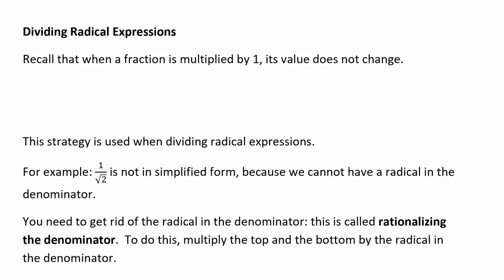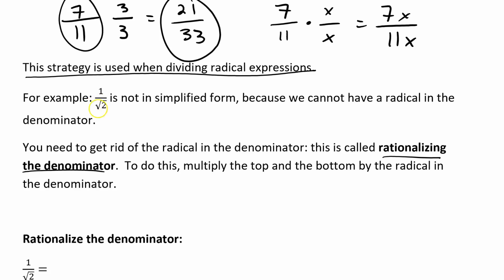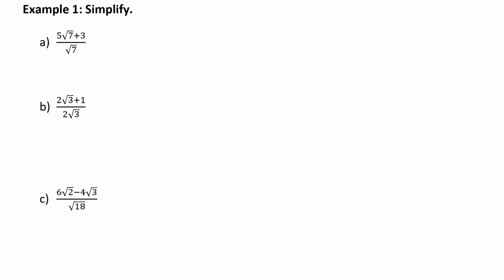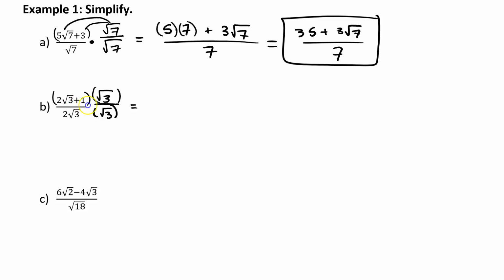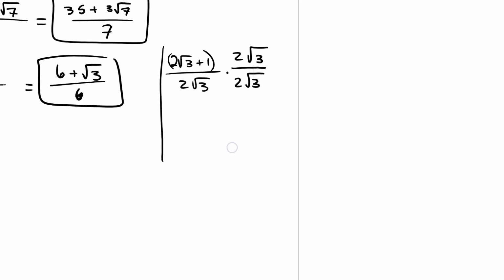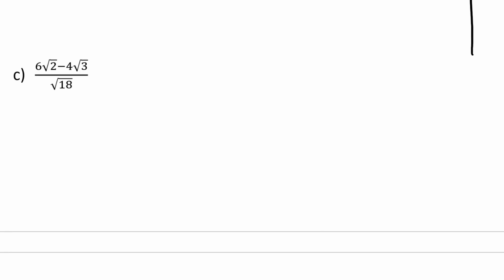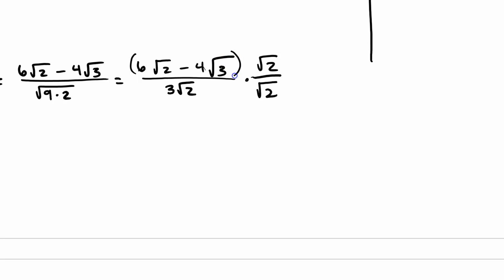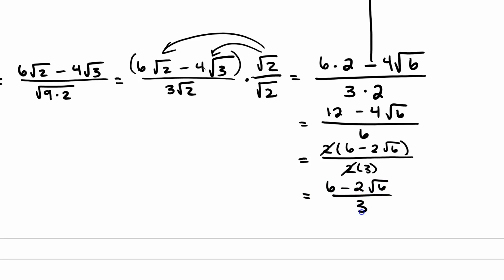4 2 4 Multiplying and dividing Radicals 3